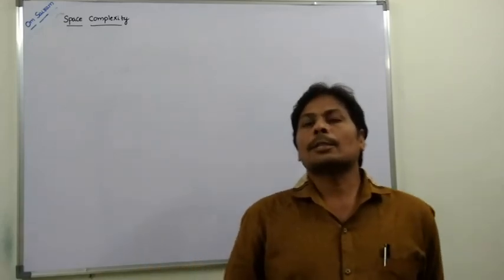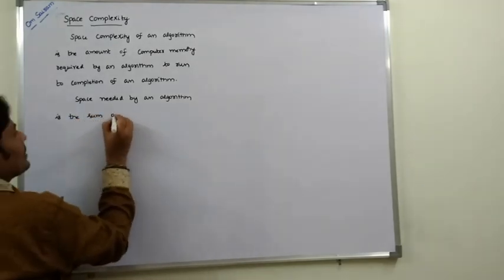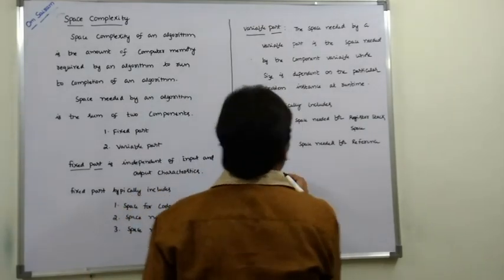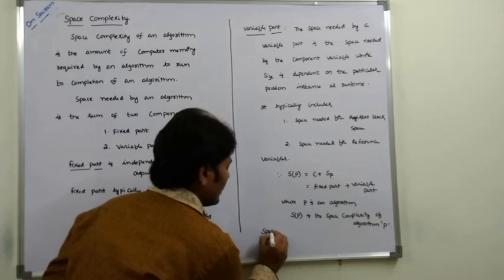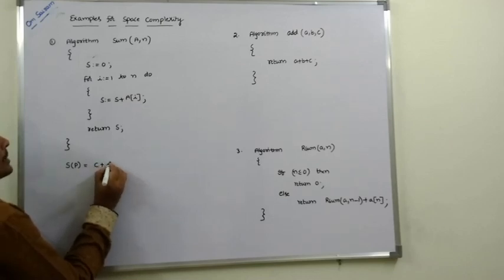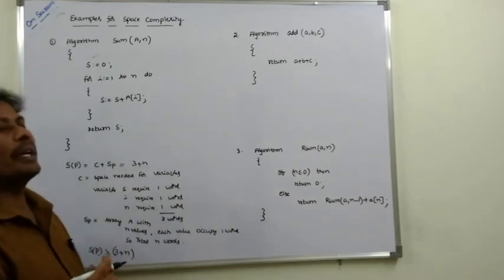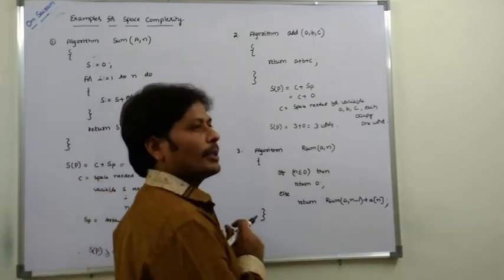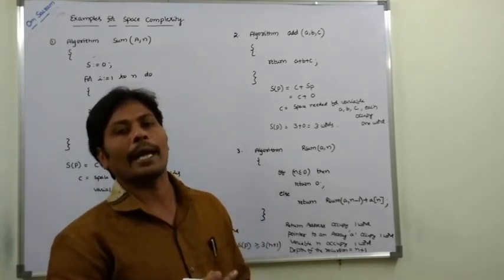Space Complexity || How to calculate Space complexity of Algorithm || Time Complexity || DAA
Space Complexity
How to calculate Space complexity of Algorithm
Frequency count method for calculating Time Complexity of Algorithm
Space Complexity of Algorithm
Space Complexity
Time Complexity of Algorithm
Time Complexity of Algorithm with example
Space Complexity of Algorithm with example

This video contains introduction about Space Complexity and how it is calculated for some algorithms.